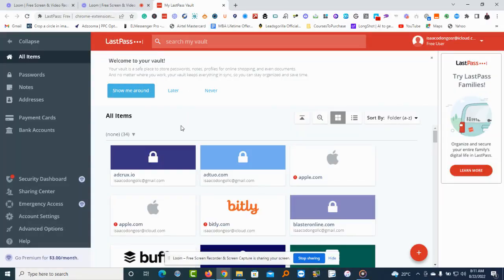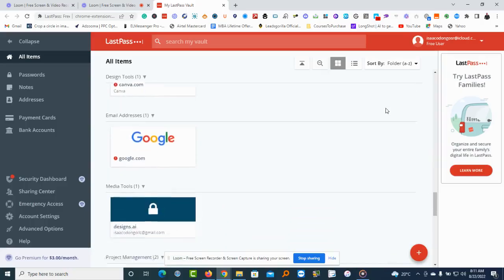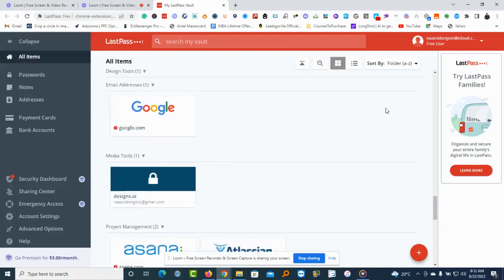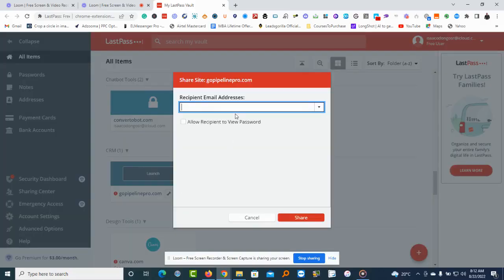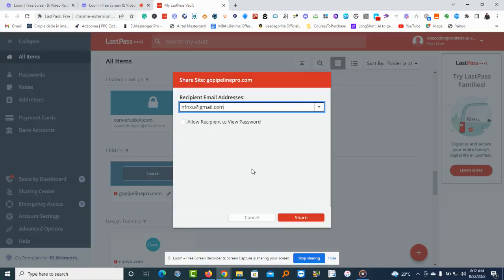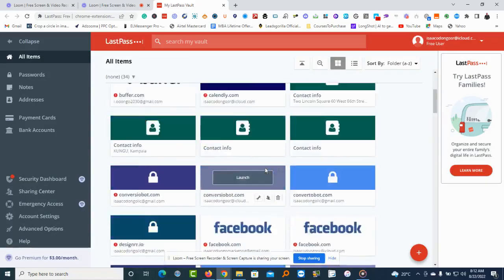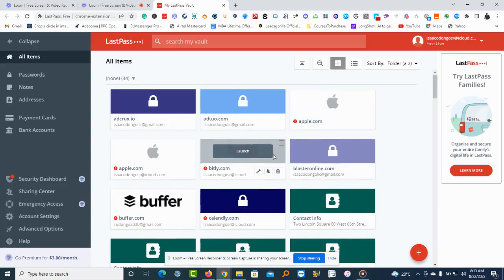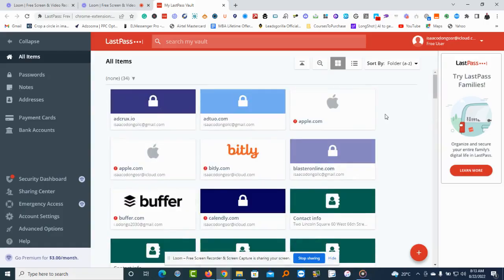LastPass Tutorial 2025: Master Password Security & Auto-Fill Like a Pro (Complete Guide)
Forget weak passwords and security stress. In this video, I break down exactly how to use LastPass to secure your digital life, generate hack-proof passwords, and automate logins across all your devices. If you’re tired of resetting passwords, worried about data breaches, or wasting time filling out forms, LastPass changes the game completely.

You’ll learn how to set up your LastPass vault, save and auto-fill passwords securely, generate strong unique passwords for every site, and organize your digital identity. I walk you through the desktop extension and mobile app step-by-step, show you the crucial security settings you MUST enable, and reveal advanced features like secure notes and emergency access.

By the end, you’ll know exactly how to leverage LastPass for bulletproof security, seamless convenience, and total peace of mind. This isn’t just a password manager—it’s your key to a safer, faster online experience